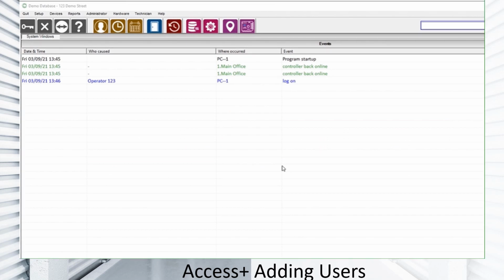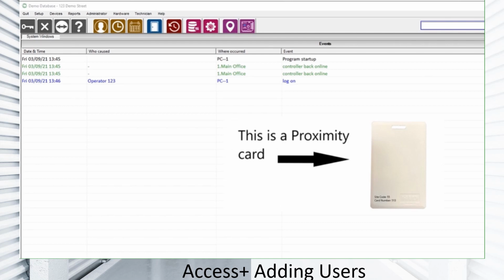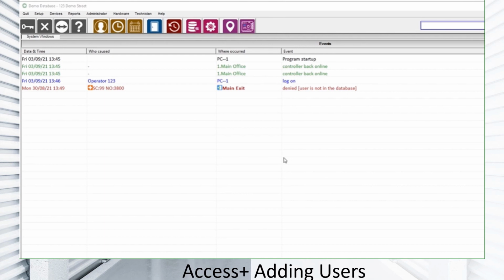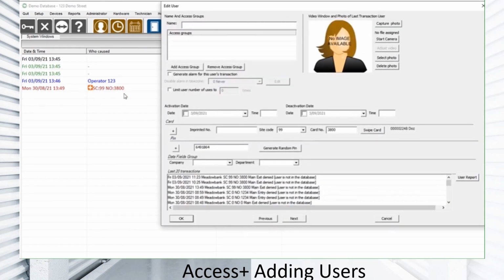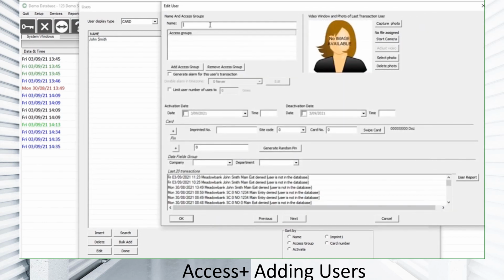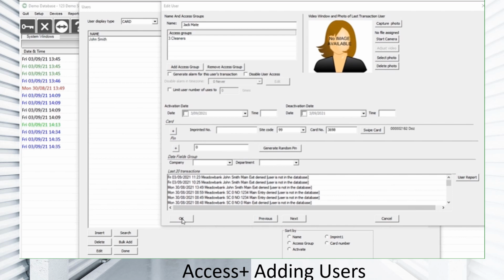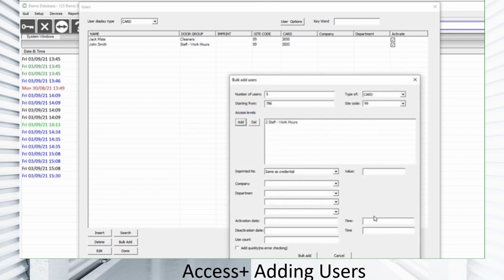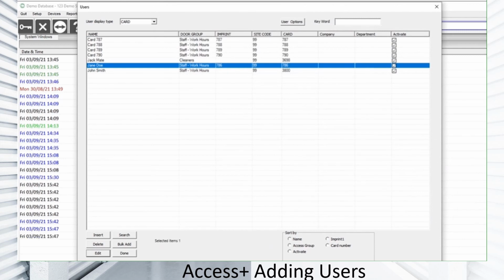Adding Users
This video tutorial aims to show you everything you need to know about adding users into your system and each of the different methods you can use for adding users to the system

TECHNICAL SUPPORT
We offer some of the industry’s most innovative products, supported by our experienced and friendly staff. Our promise is to help you make the right decisions for all your Self Storage security needs.